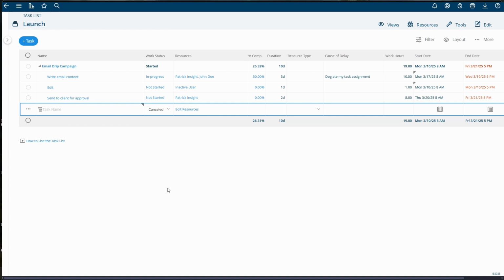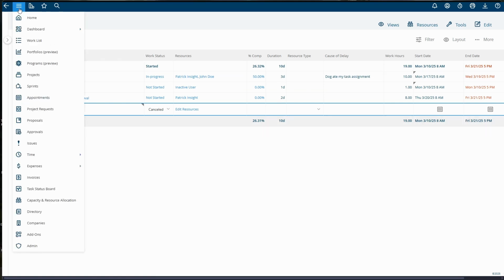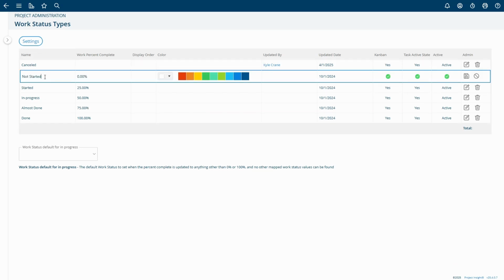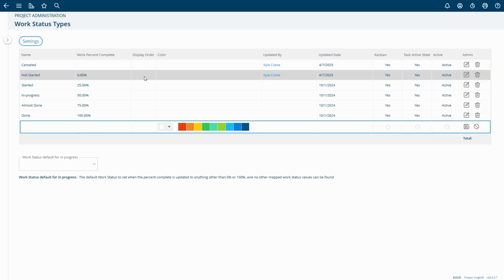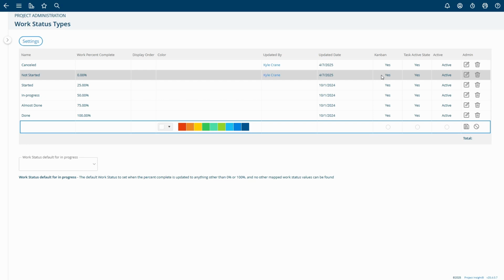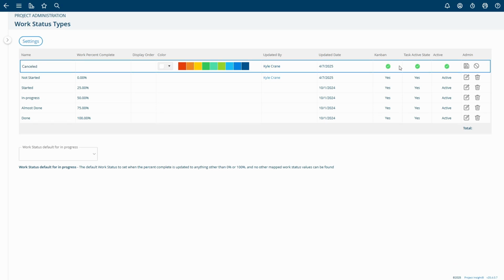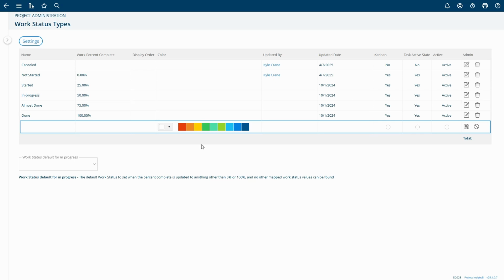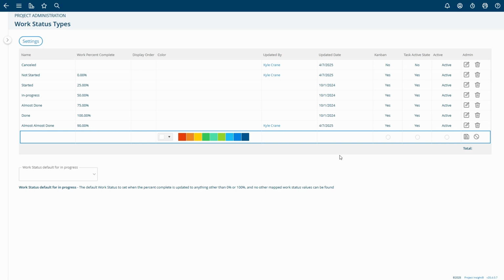Work Status Add-On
Overview of how to manage the Work Status dropdown list when updating tasks.